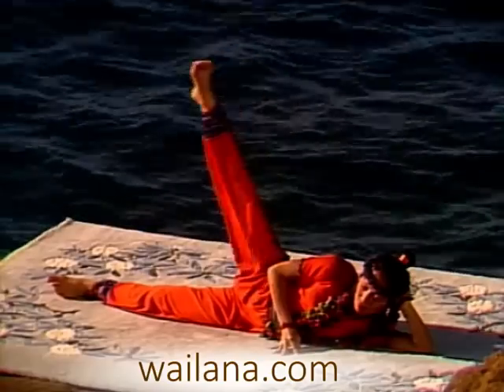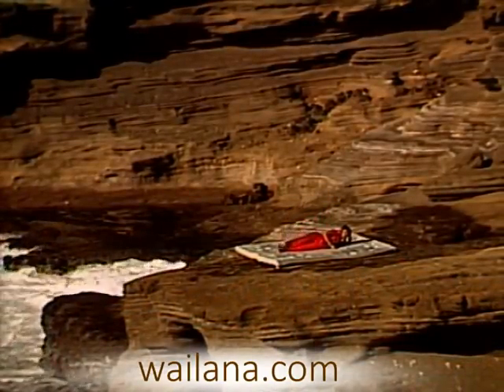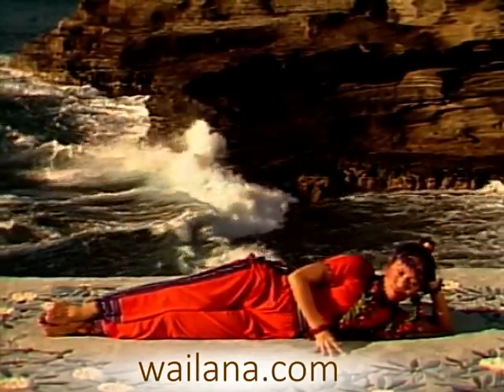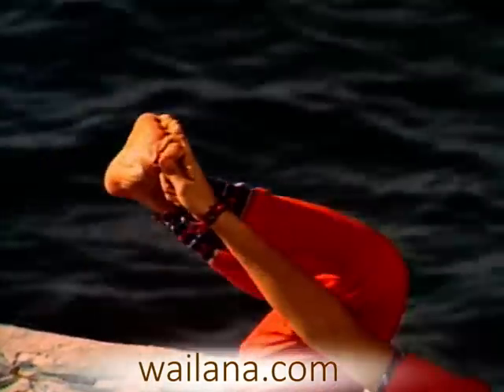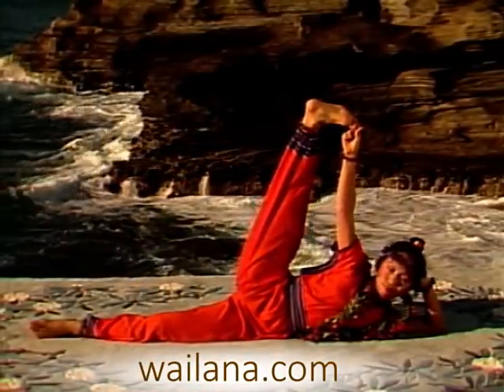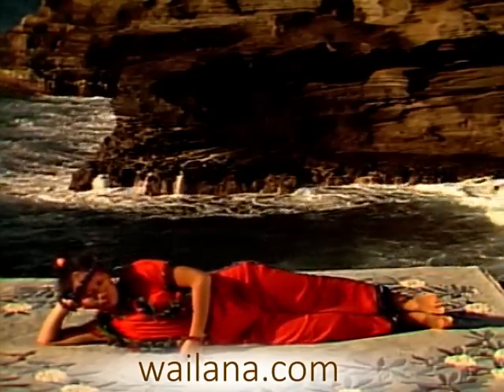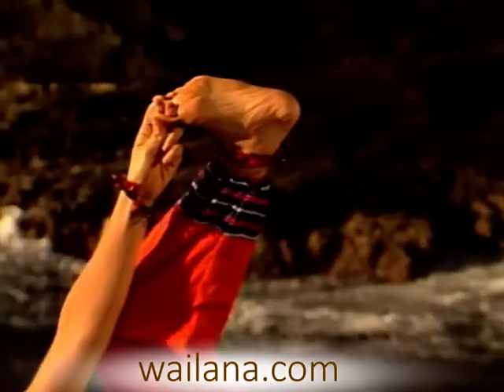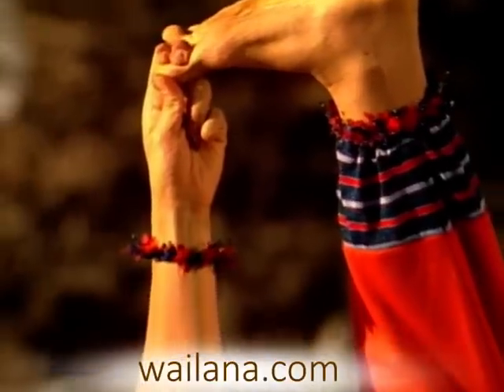Stretch and tone the thigh muscles easily with Vishnu Pose : Wai Lana Yoga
This Easy Yoga Pose by Wai Lana :-

+ Loosens your hips and groin
+ Tones your thighs,buttocks,and waist
+ Stretches your hamstrings and inner thighs